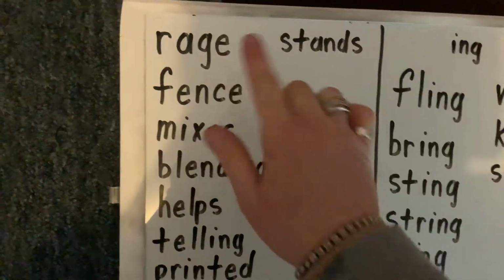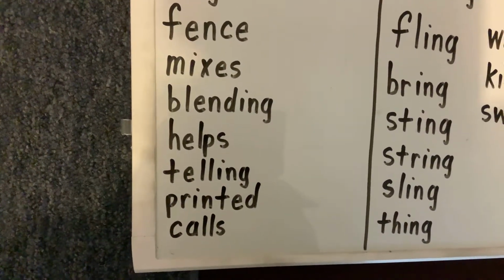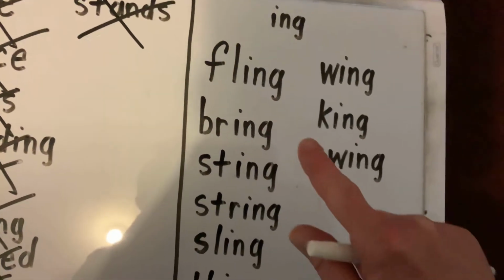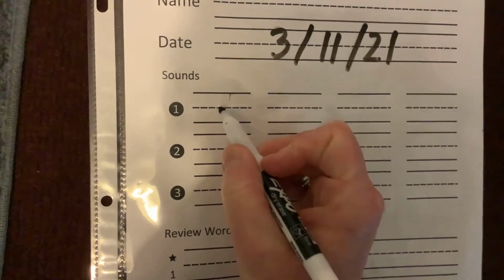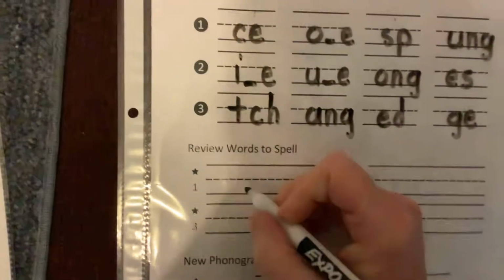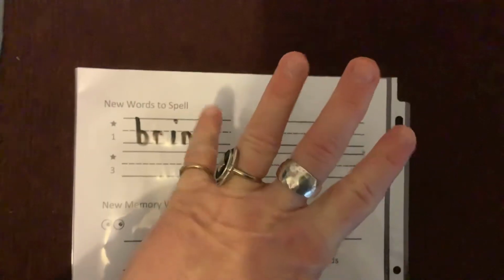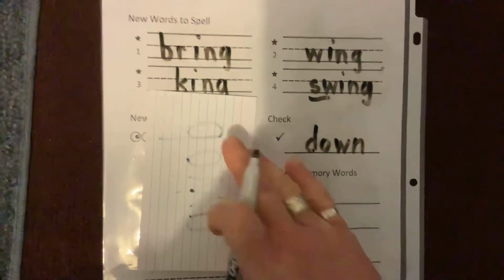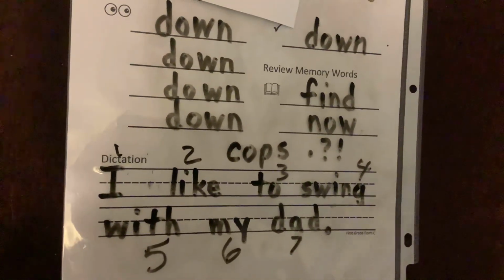OG Lesson 124